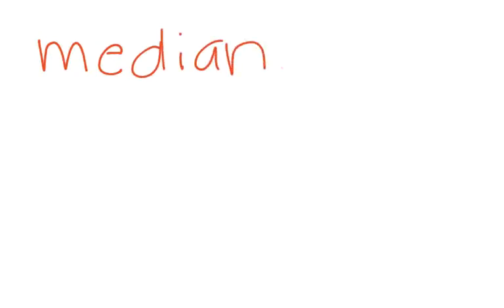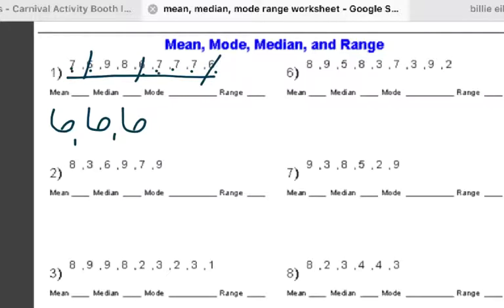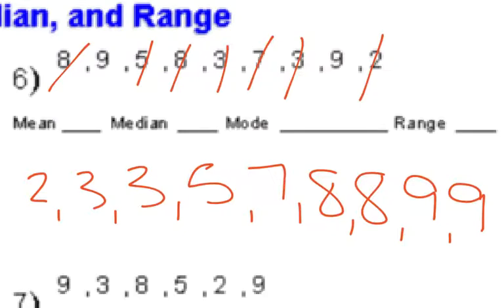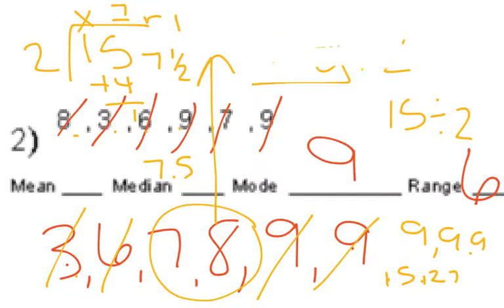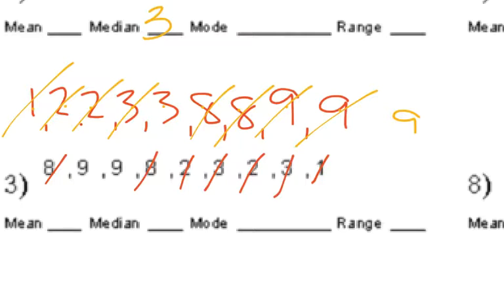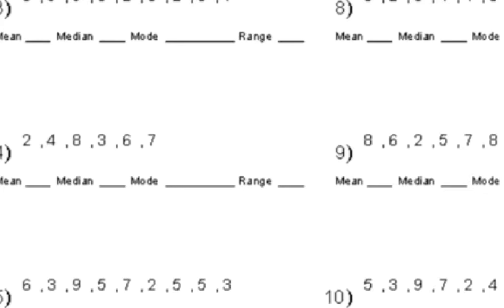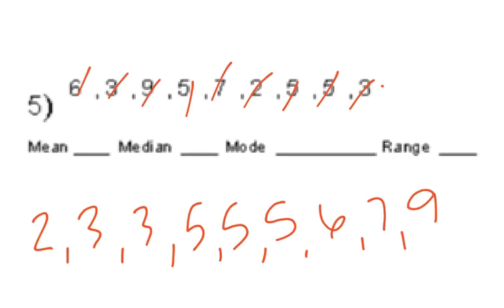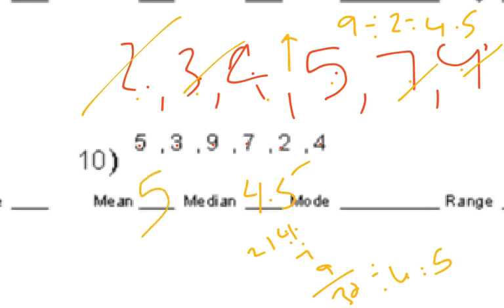Mean Median Mode Range Lesson